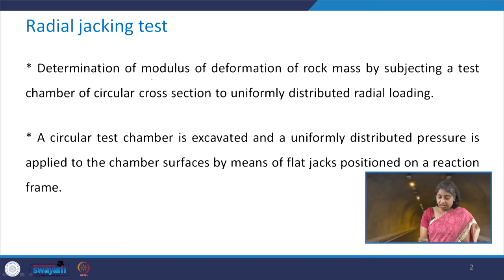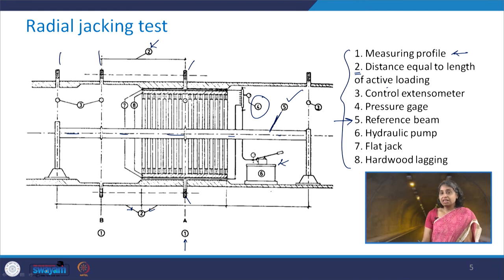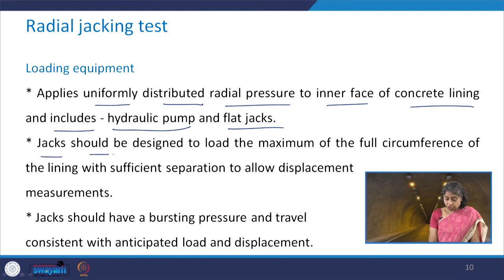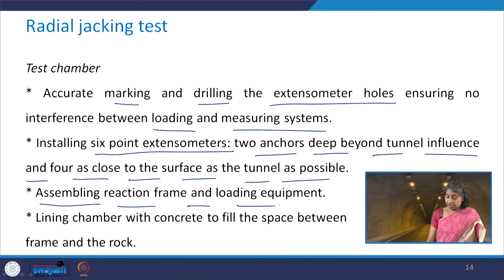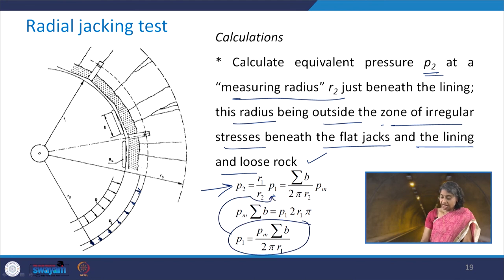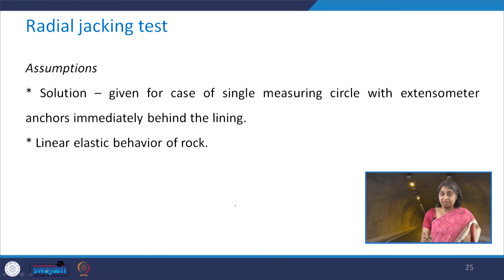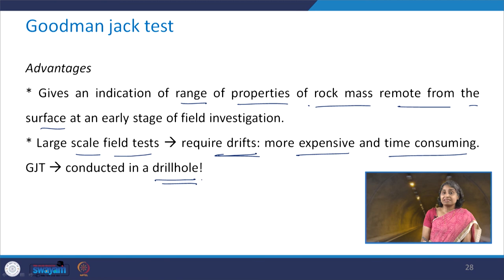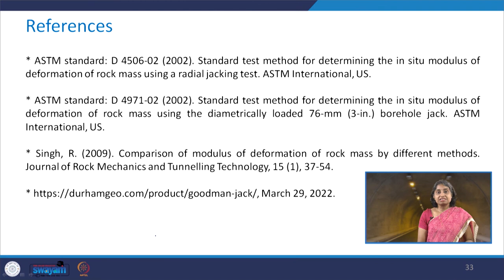Lecture 40: Modulus of deformation of rock mass: radial jacking test and Goodman jack test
This lecture describes the test procedures and calculations of the radial jacking test and Goodman jack test. It also estimates the modulus of deformation of the rock mass.